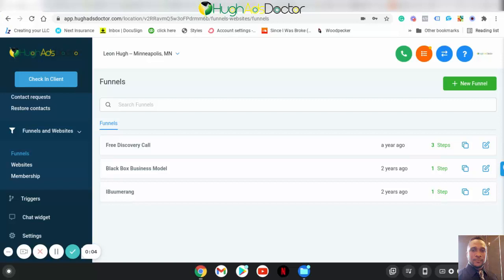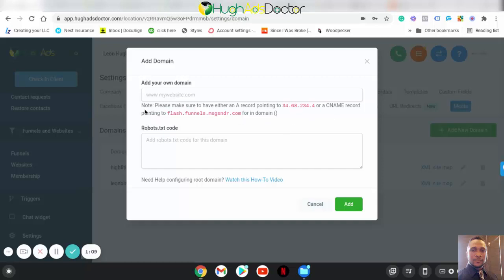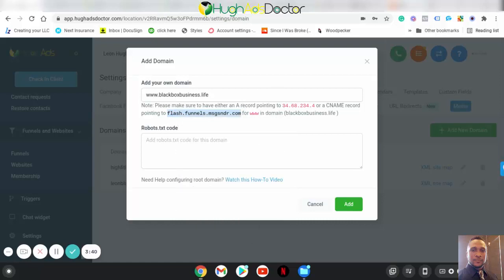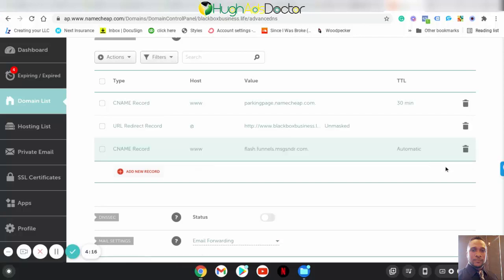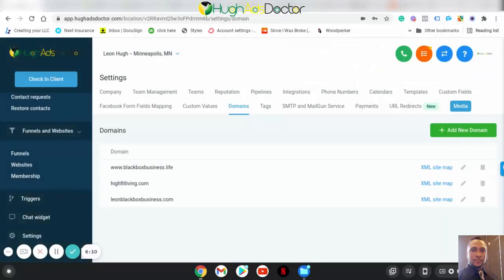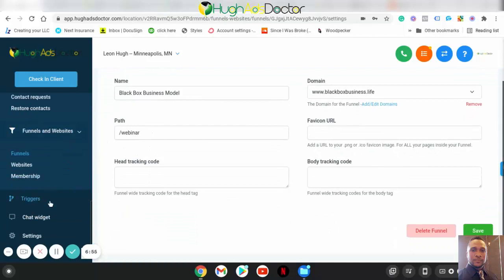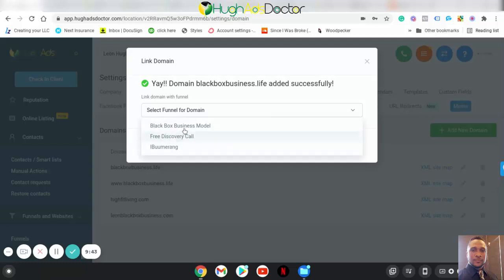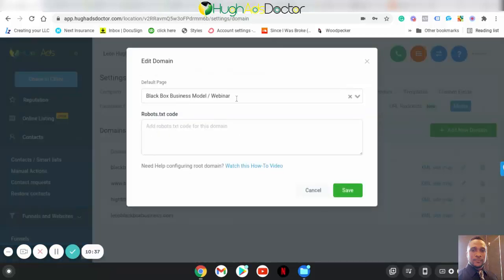How to Connect Domain to your CRM Funnel |Full Lesson| Go High Level High Life Living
In this Video You will learn How to Connect Domain to your CRM Funnel in GHL.

~By Leon Rohan Hugh